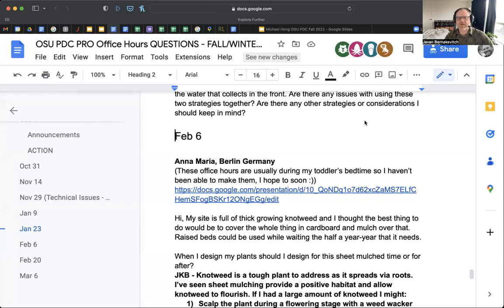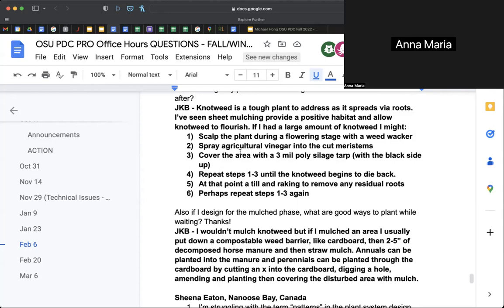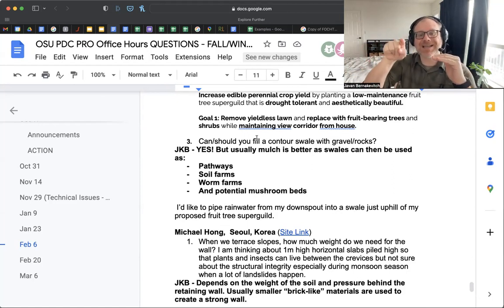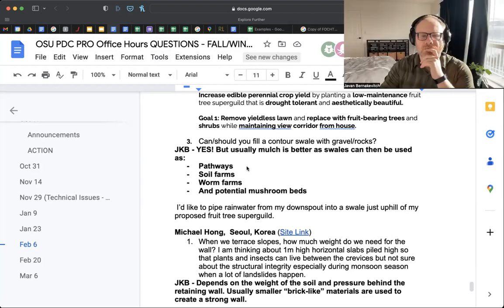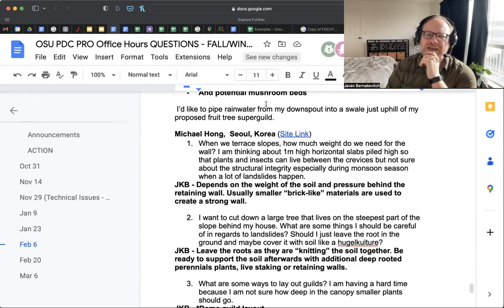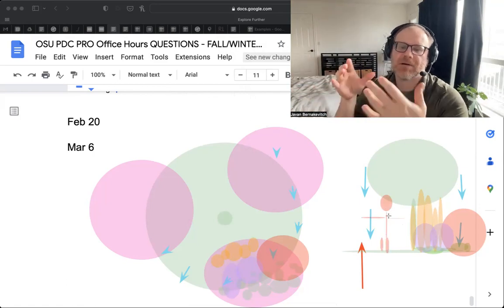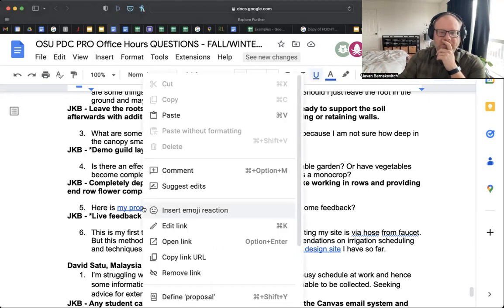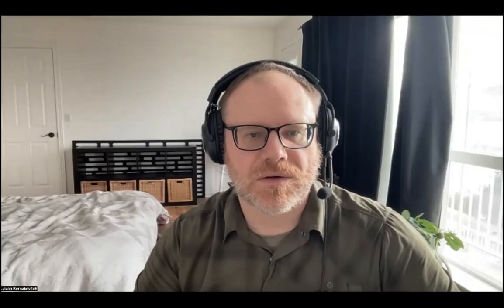Office Hours Q and A - OSU PDC PRO - Fall/Winter 2022 - 8/10 - Terraces, Guilds, Earthworks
0:00 Start
1:01 QUESTION: My site is full of thick growing knotwood and I thought the best thing to do would be to cover the whole thing in cardboard and mulch over that. Raised beds could be used
while waiting the half a year that it needs. When I design my plants should I design for this sheet mulched time or for after?
7:17 QUESTION: Also, if I design for the mulched phase what are good ways to plant while waiting? Thanks
9:14 QUESTION: I'm struggling with the term “ patterns' ' in the plant design system part of this week's assignment. Is that like the assemblage of plants? ( ie: guild , hedgerows, etc. ) . How is it different from strategy? I've included my purpose and one of my goals below. Perhaps you can walk me through an example.
15:45 QUESTION: Can / Should you fill a contour swale with gravel / rocks ? I'd like to pipe rain water from my downspout into a swale just uphill of my proposed fruit tree superguild.
21:05 QUESTION: What is the preferred material for pathways?
24:50 QUESTION: Earthworms are native to my site. What are your thoughts on invasive  earthworm species on my site?
29:42 QUESTION: When the terrace slopes, how much height do we need for the wall?
I am thinking about 1m high horizontal slabs piled high so that plants and insects can live between the crevices but not sure about the structural integrity especially during monsoon season when a lot of landslides happen.
34:14 QUESTION: I want to cut down a large tree that lives on the steepest part of the slope behind my house. What are some things I should be careful of in regards to landslides? Should I just leave the root in the ground and maybe cover it with soil like a hugelkultur?
34:27 QUESTION: What are some ways to layout guilds? I am having a hard time because I am not sure how deep in the canopy smaller plants should go?
45:52 QUESTION: Is there an effective/ efficient way to do a polyculture for a vegetable garden? Or have vegetables become completely domesticated and are better off cultivated as a monocrop?
49:45 QUESTION: Here is my proposal for terracing my slope . Could you give me some feedback?
53:01 QUESTION: This is my first time farming and the only way I can think of irrigating my site is via a hose from the faucet. But this method can only water one area at a time. Any recommendations on irrigation scheduling and techniques to cover all this land during drought?
58:26 QUESTION:I'm struggling with completing my assignment on time due to a busy schedule at work and hence some information required from my site such as soil testing is unable to be collected. Seeking advice for extension for the next session.
59:44 QUESTION:I'm trying to figure out the best location for Zone 1. I'm starting to realize that it might not be a good idea to put food producing crops close to home because I don't want to attract baboons near my house. So I'm playing around with the idea of placing Zone 1 near the current Zone 3 ( above the existing swales). This seems like the most effortless design choices, any thought on this line of reasoning?

REFERENCE: Miracle Farms by Stefan Sobkowiak
REFERENCE: The Permaculture Garden by Zack Stokes

Envision 2023 (a reflection and envisioning workshop for regenerative practitioners)
Self Paced

Coppice Agroforestry with Mark Krawczyk LIVE 2023
January 16th to 6th March 2023

Propagating Woody Edibles with Peter Janes LIVE 2023
April 4th to May 9th 2023
Prelaunch List

Rainwater Harvesting with Gord Baird LIVE 2023
April 6th - May 11th 2023
Prelaunch List

Greywater Design and Implementation with Gord Baird
Dates TBD
Prelaunch List

Oregon State University offers one of the most design focused Permaculture Design Certificates focusing on training Permaculture Designers available today.